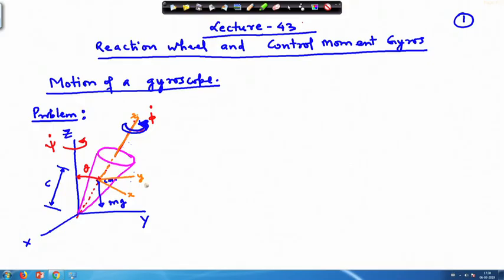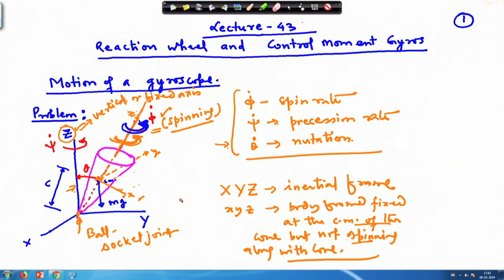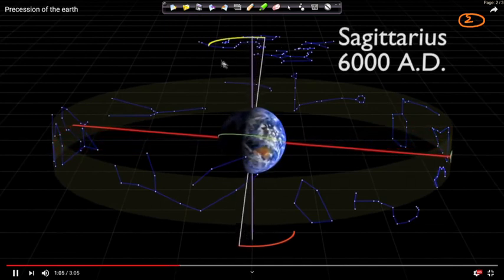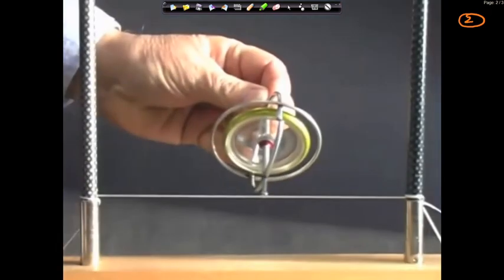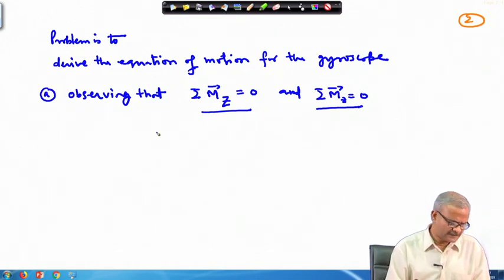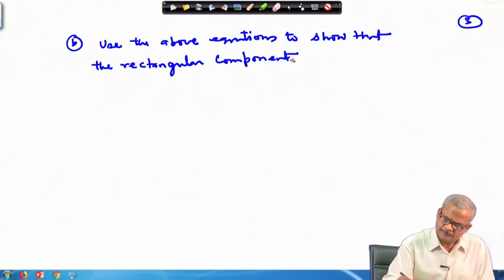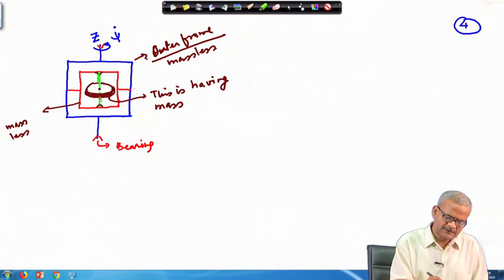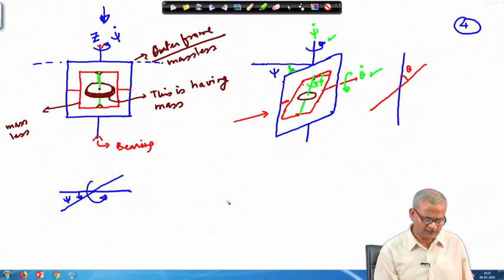Lecture 43: Control Moment Gyroscope